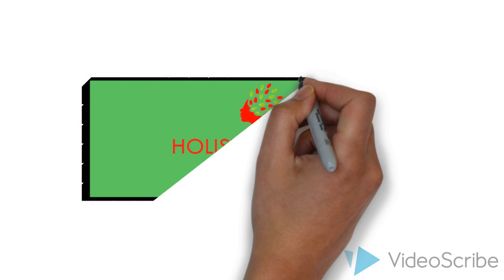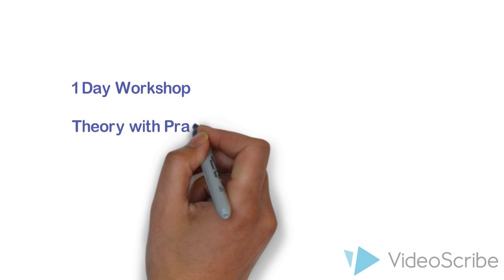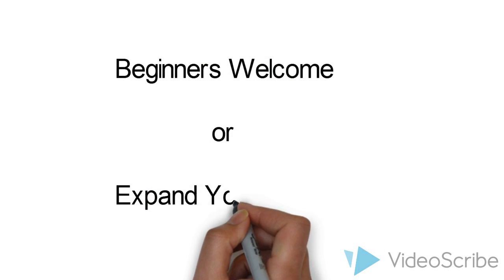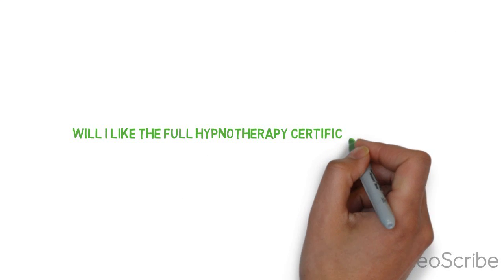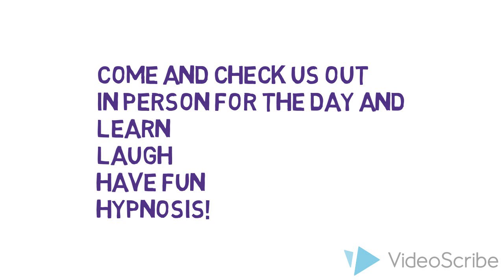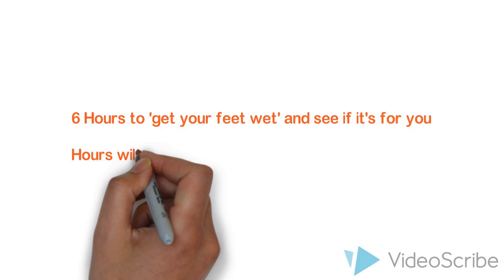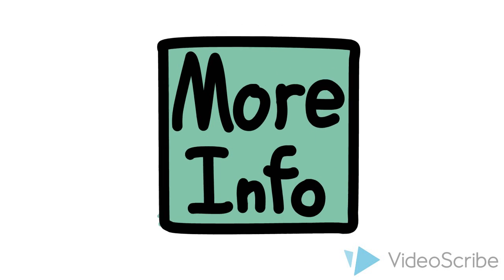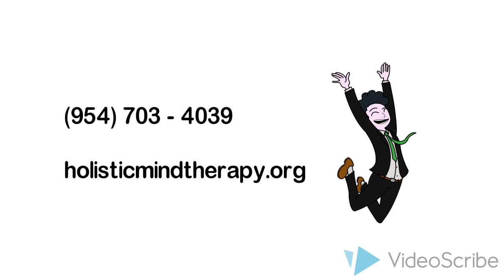Introduction To Hypnotherapy Workshop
Holistic Mind Therapy Introductory Training